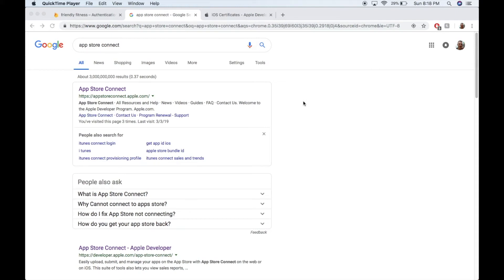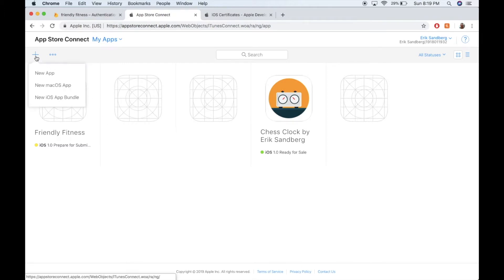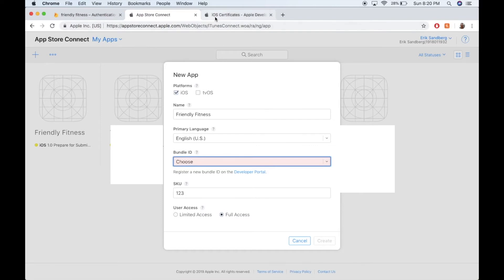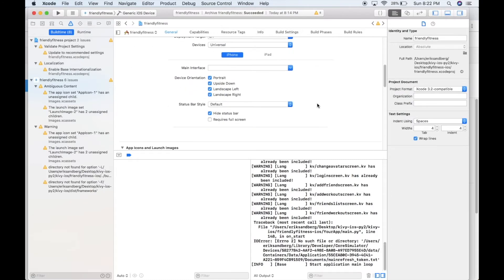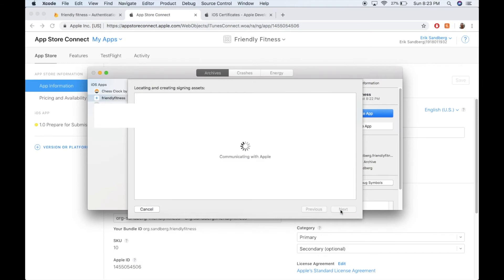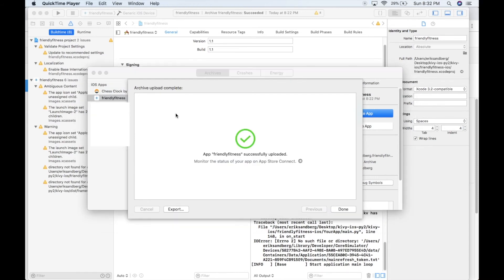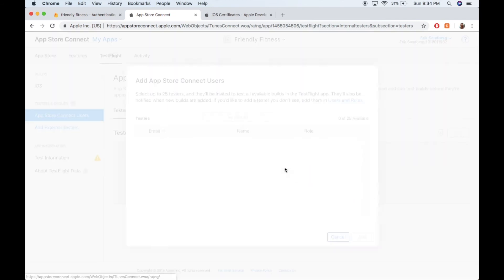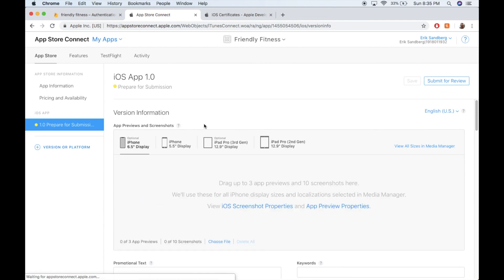iOS App in Python with Kivy: Part 16 - Uploading to App Store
The last part of the Friendly Fitness iOS app in Python with Kivy tutorial

Here I show you the process to archive your app and then send it around to your friends / coworkers for beta testing using TestFlight. I also describe how the steps to literally put it on the app store from the App Store Connect tool. This is it for the this tutorial - I might add some videos in the future about running it on Android and uploading to the Google Play store.

I know long coding tutorials can be hard to watch for any prolonged amount of time, so thanks for sticking around with the series.

Kivy is an open source tool being developed by people in their spare time. They've just started to try to fund some core developers through monthly donations (they've been working unpaid on this framework for 9 years). Help support them if you can! (no money goes to me, I'm just advocating for the project).